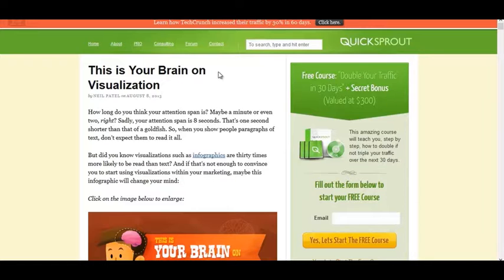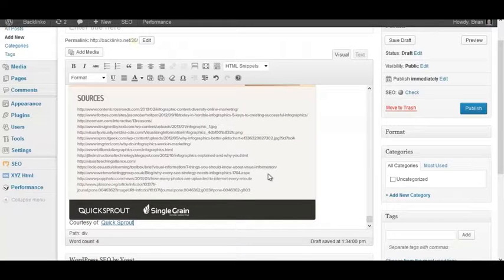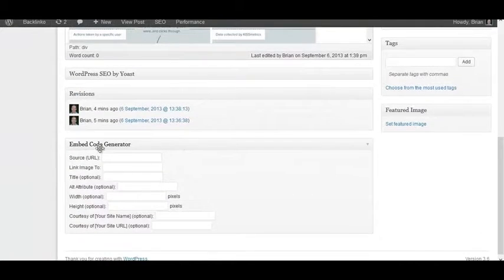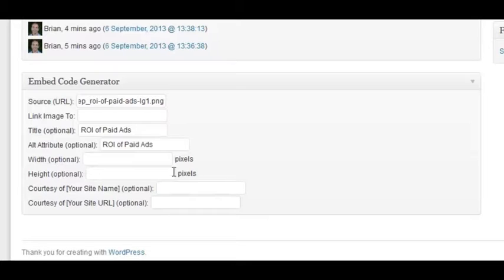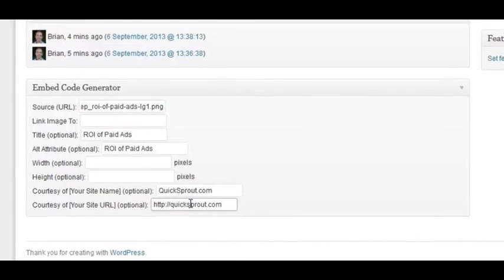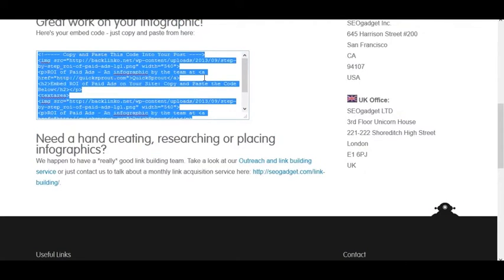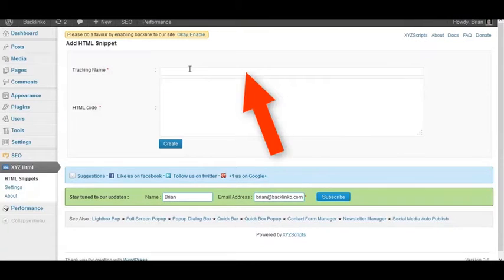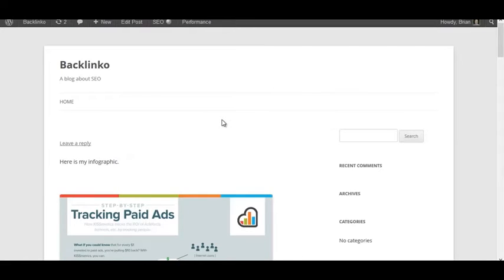How to Create and Optimize an Embed Code.MP4